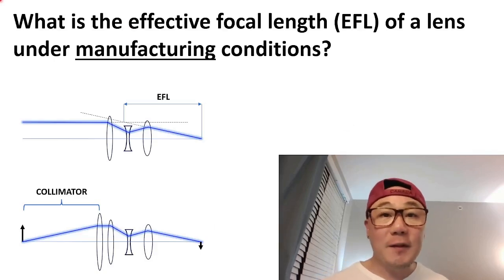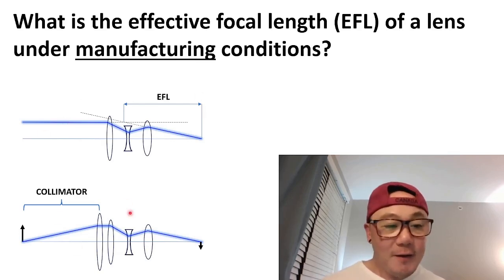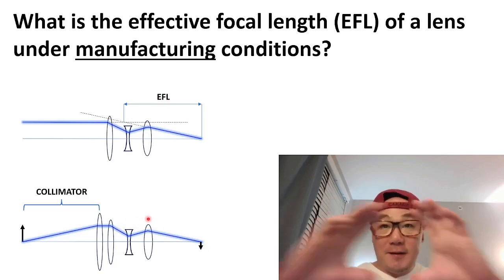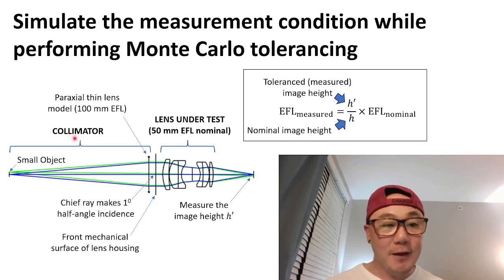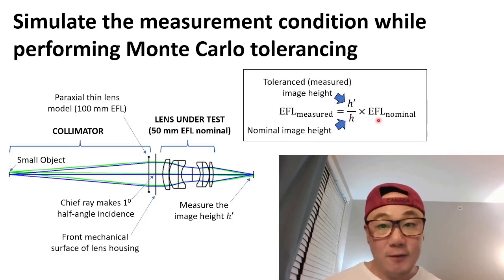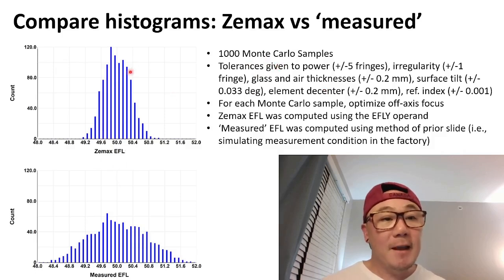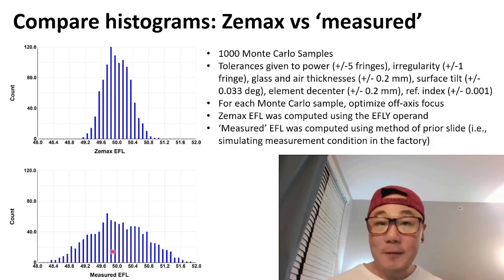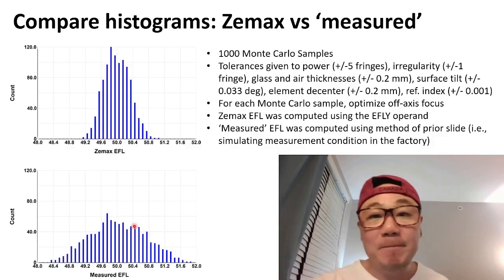What is the effective focal length (EFL) of a lens under MANUFACTURING conditions?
It's easy to get a lens design program to output the effective focal length (EFL) of a lens. But at the factory, the EFL has to be measured, and in this case, can the random tilts and decenters of lens elements in mass production have an impact on the measurement? Watch this short video to find out 😊 Note that in the tolerancing analysis discussed, only the lens under test was toleranced. The collimator was left untouched. Moreover, the height of the image properly accounts for the displacements of both the on-axis ray (i.e., the ray that begins from the axis of the object) and the off-axis ray (i.e., the chief ray) due to the tilts and decenters of the elements. I also forgot to add that element tilts of plus and minus 0.033 degrees were also included in the Monte Carlo tolerancing (these were missed out accidentally on the 3rd bullet point of the final slide).

[EDIT]: LOL! In the video, I mentioned that I would get back to the issue of measuring the image height h' via the point spread function (PSF), but I forgot (and time ran out). Well, the issue is this: In reality, the target used in the collimator should be an extended source (such as a crosshair or even a 'box') rather than a point source, because the PSF's height is ambiguous at the image. If the image is extended (larger than the PSF), then one detects an 'edge' as the image height, which is given by a convolution of the PSF with the image. This nuance was highlighted in a prior short presentation I shared

[EDIT, June 22, 2026]: An error was made for the EFL measurement, which resulted in an overly broad histogram for the bottom plot! Get the latest on this in Part 2 for this topic